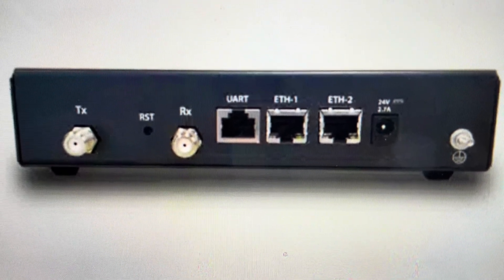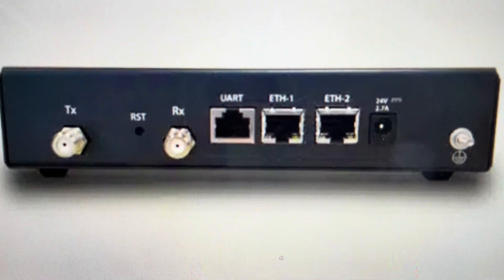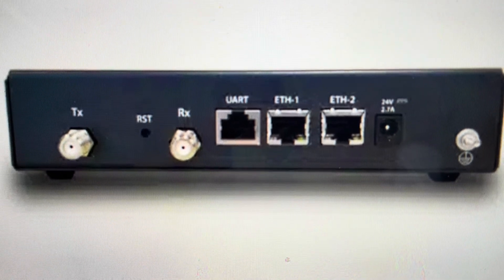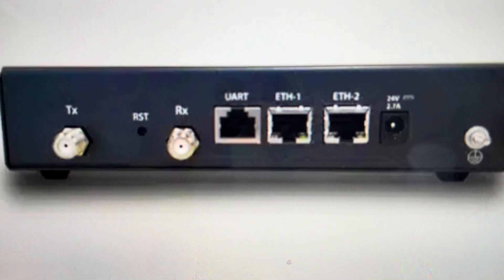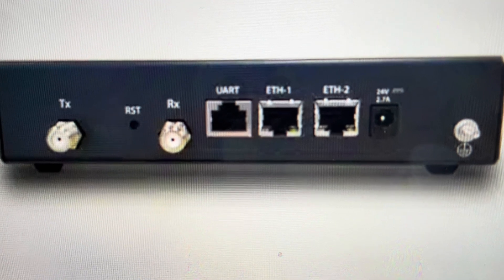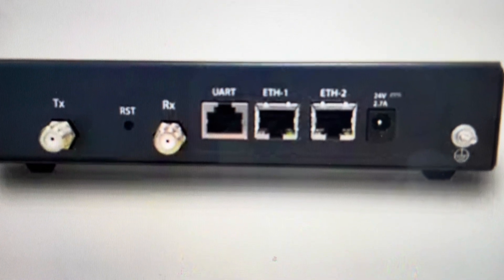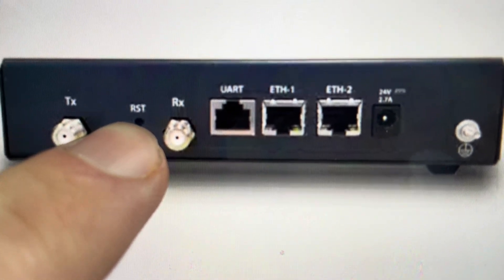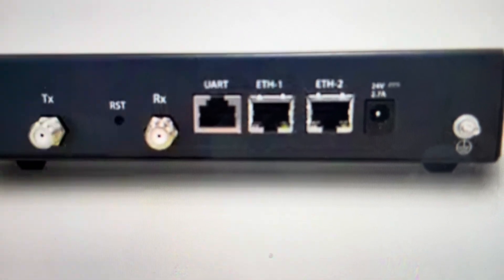Hard Reset iDirect iQ Desktop+ Modem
How to troubleshoot or setup starting with a hard reset of a iDirect iQ Desktop plus satellite Modem to factory default settings if it is not working or not connecting or if it is frozen or not responding, the factory reset is a good troubleshooting step. You can also restore the factory settings to setup your device as new.